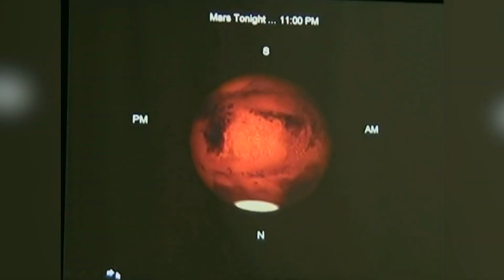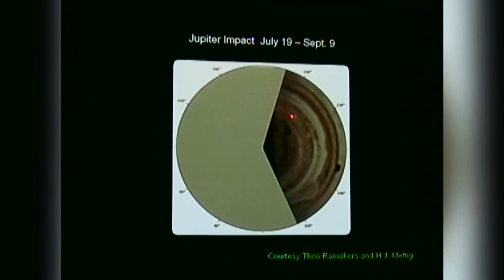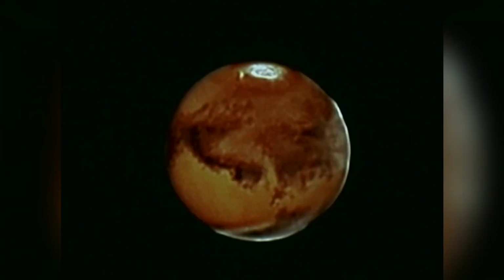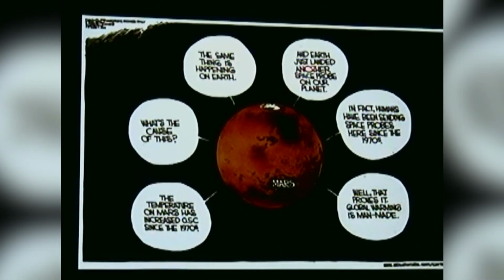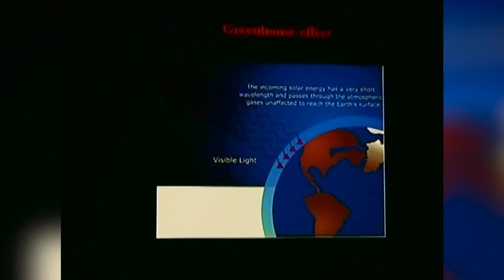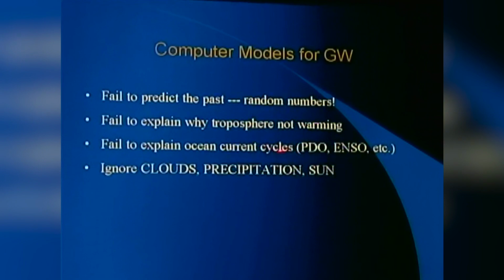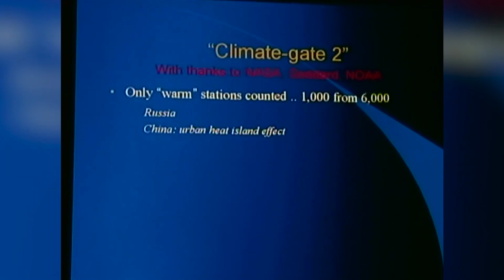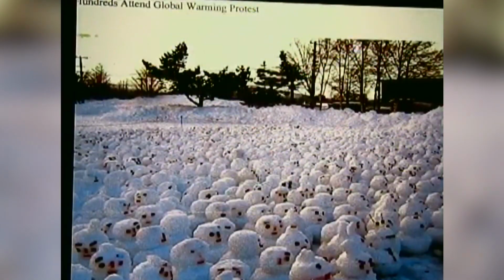Don Parker Weather and the Solar System 2010 WSP